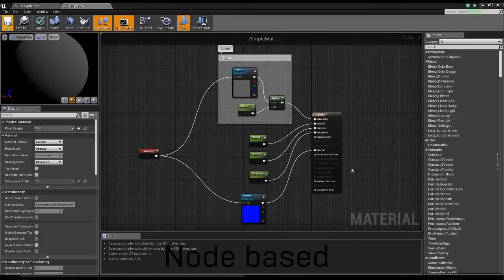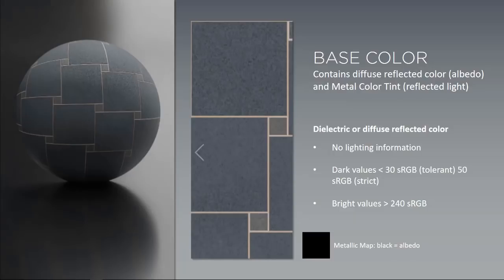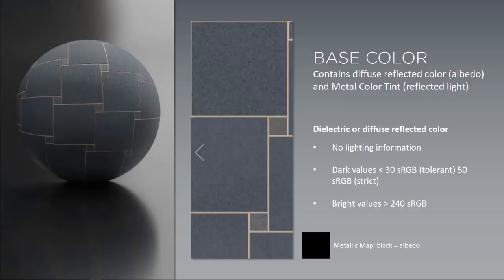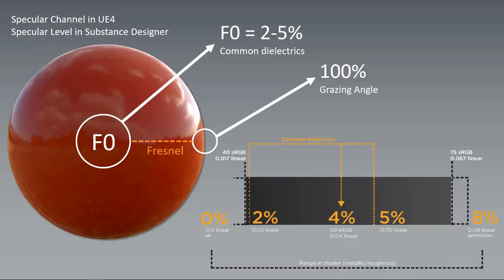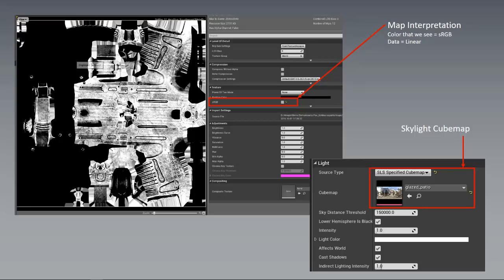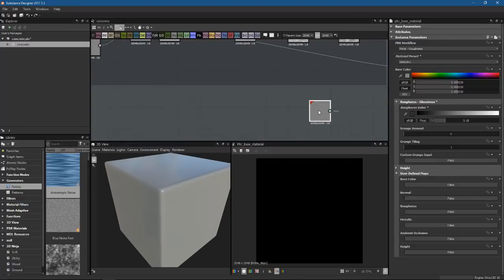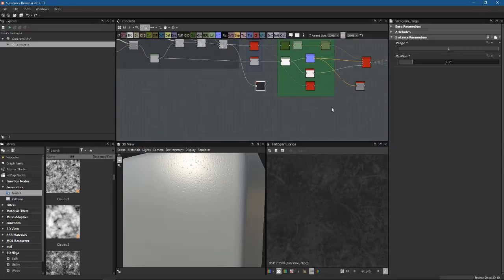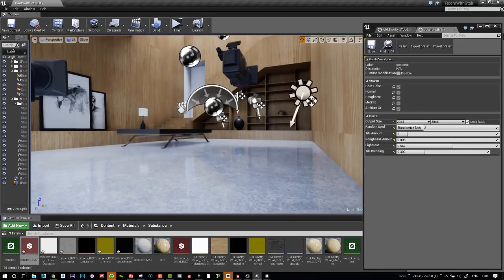Unreal Engine AEC Webinar series #4. Materials and Allegorithmic